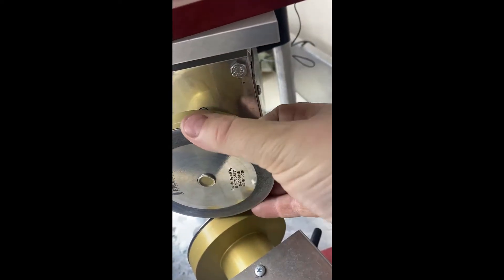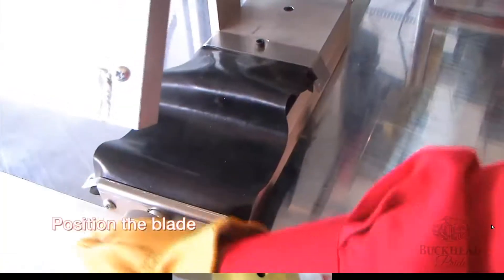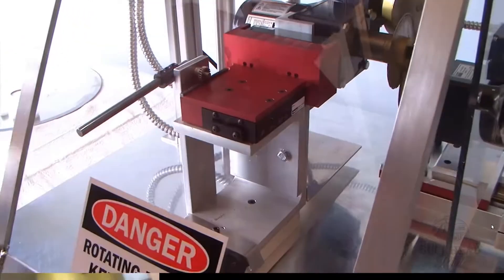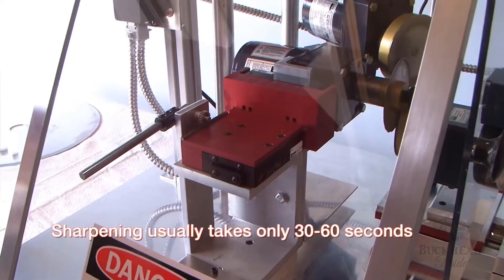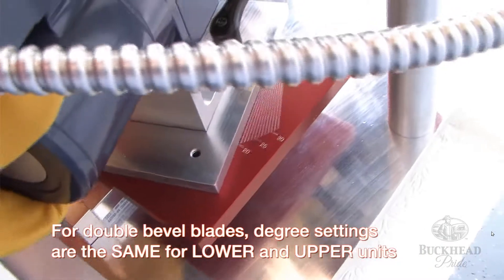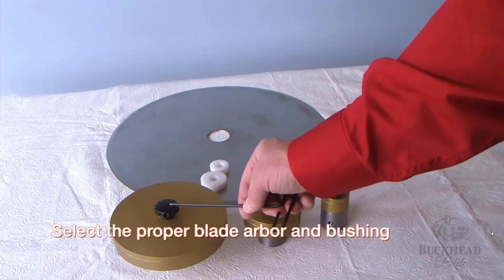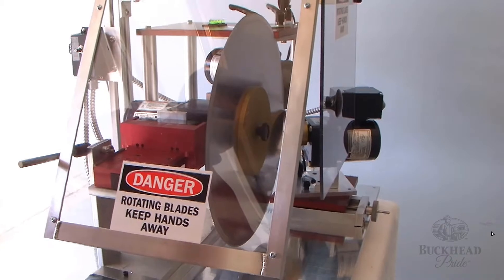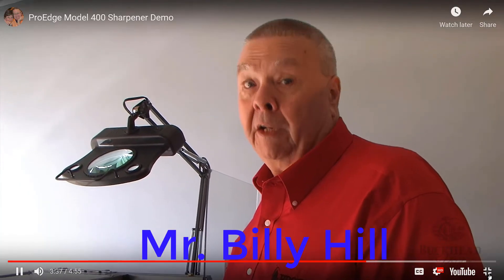Circular Blade Grinder Repair ProEdge M400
This video informs the customer Buckhead Meat of Dallas on how to repair their Prodge circular blade sharpener. The machine is the M400.  Training videos and additional information can be found